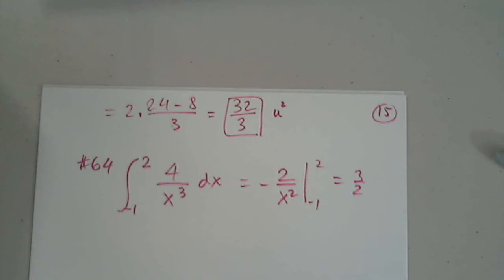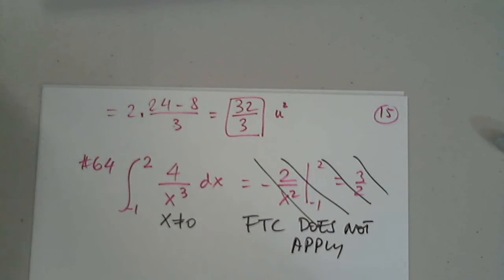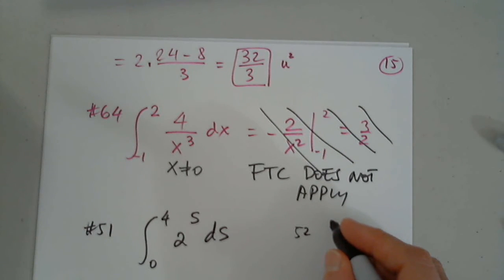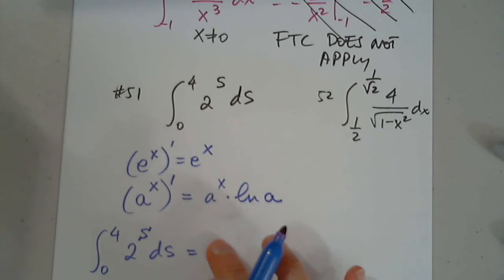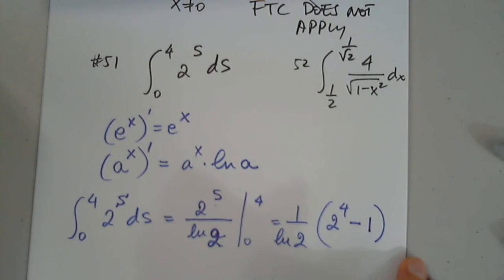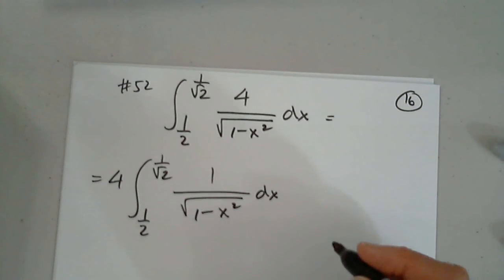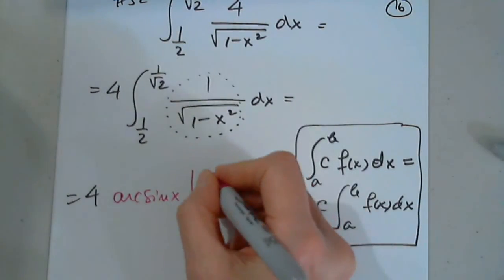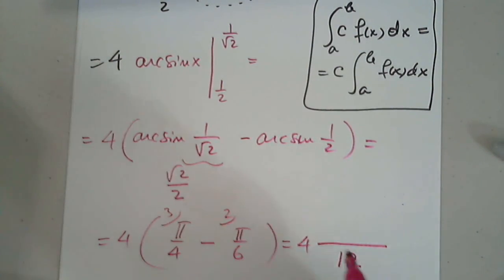MAT 191 SECTIONS 5.1 - 5.3 PART 5 APRIL 22